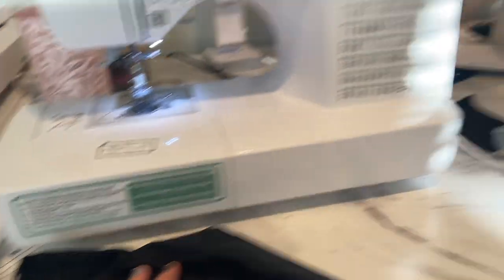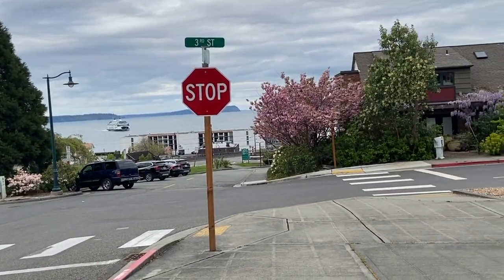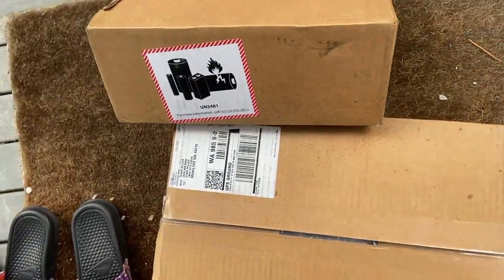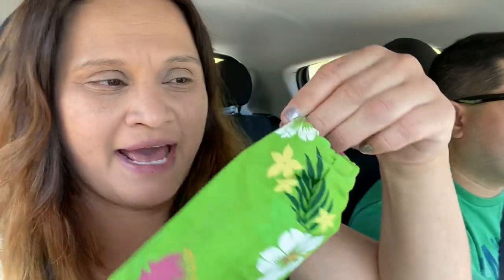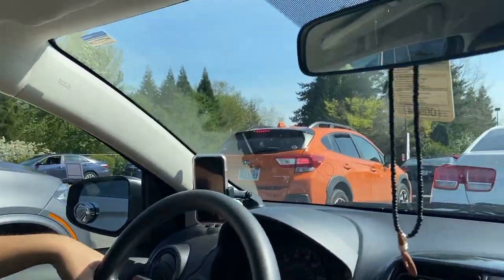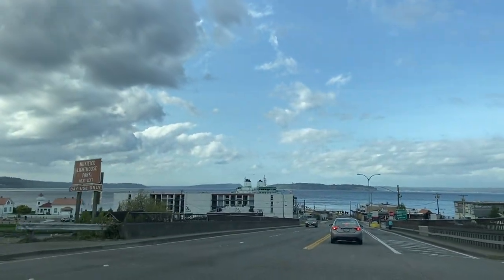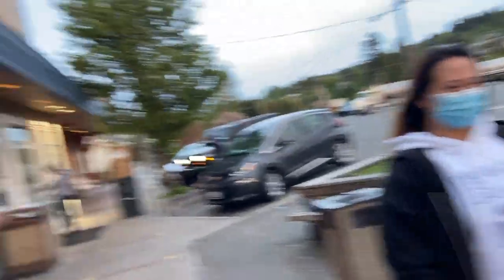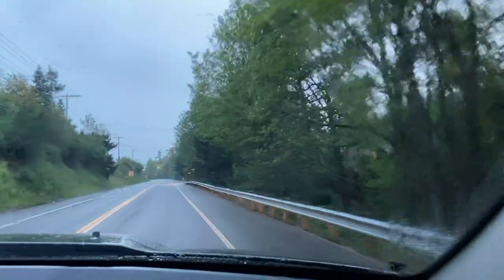Seattle Quarantine Life: Our CRAZY Ohana | a Simply Simple Life